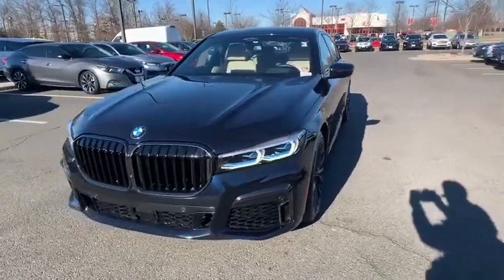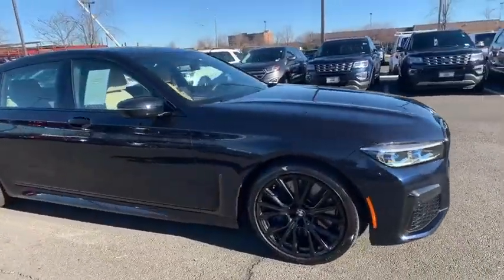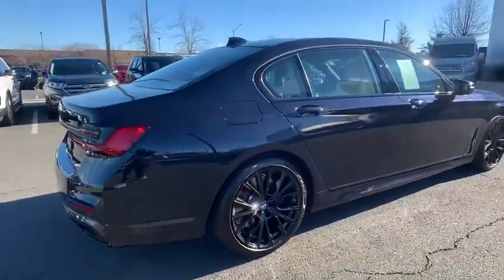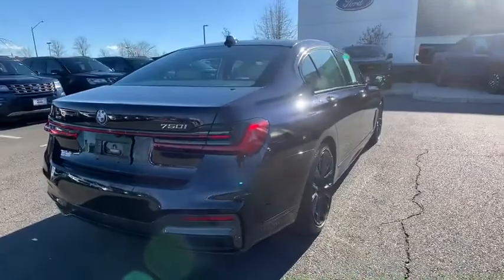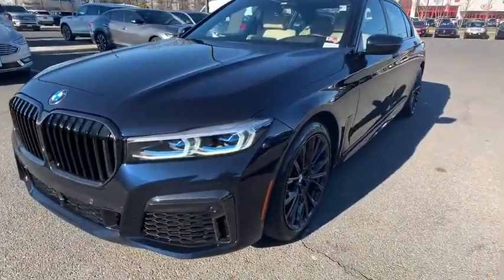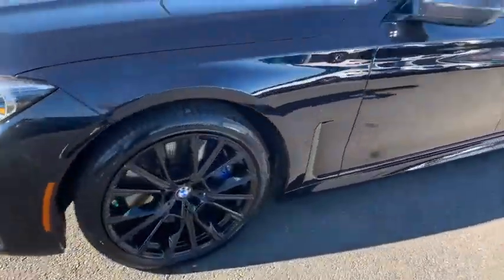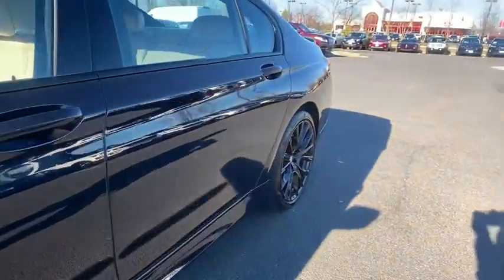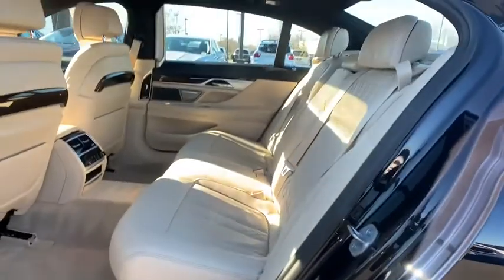2020 BMW 7_Series Chantilly, Leesburg, Sterling, Manassas, Warrenton, VA L00182A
Used 2020 BMW 7_Series available in Chantilly, Virginia at Ted Britt Ford Lincoln. Servicing the Leesburg, Sterling, Manassas, Warrenton, VA area.
2020 BMW 7_Series 750i xDrive Sedan - Stock#: L00182A - VIN#: WBA7U2C08LBM61981

**Navigation System**Panoramic Vista Roof**Heated & Cooled Seats**Surround View Camera**Blind Spot Information System**Lane Departure Warning System**Dynamic Cruise Control**and much more**and much more!!! 2020 BMW 7 Series 750i xDrive in Azurite Black Metallic.